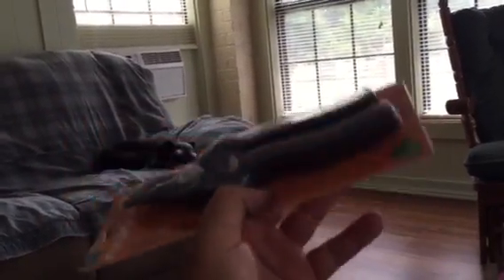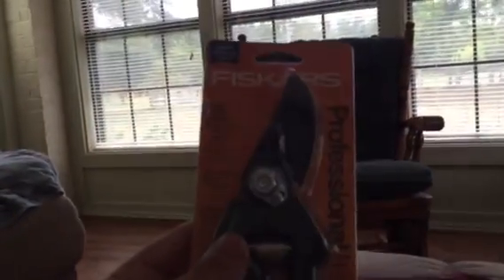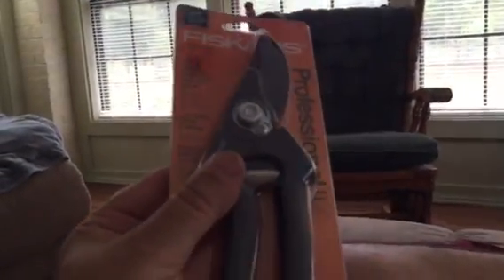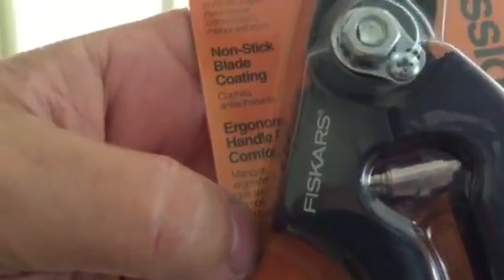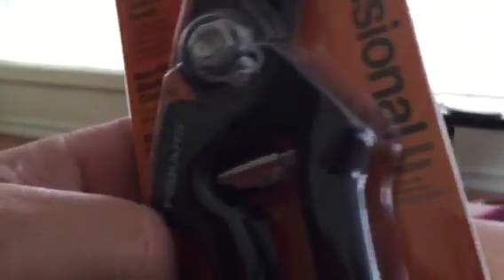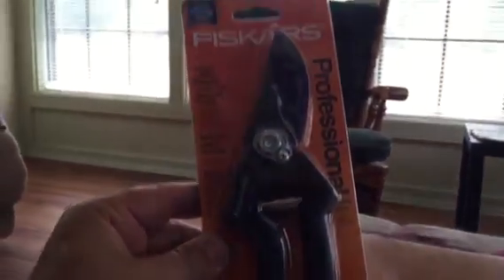Fiskars,A great warranty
Model 9124. Best bypass pruners my wife and I have ever had. We've tried others and unless you spend the money on a felco, this is the best one out there.